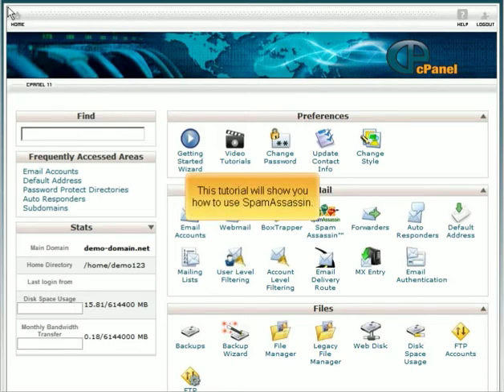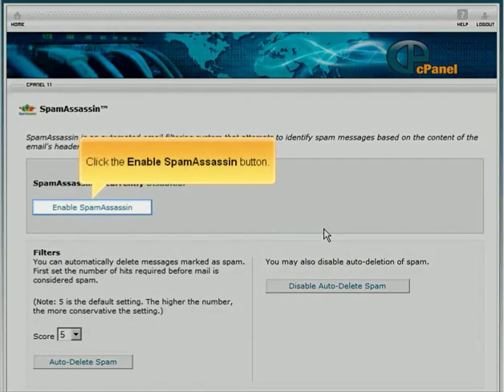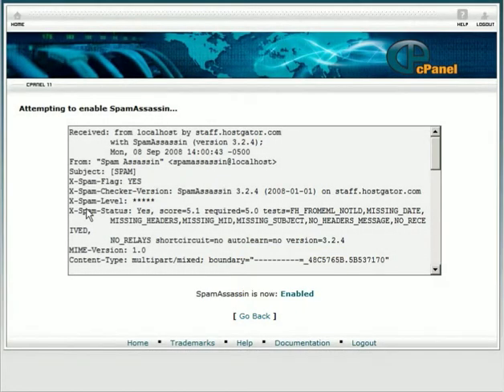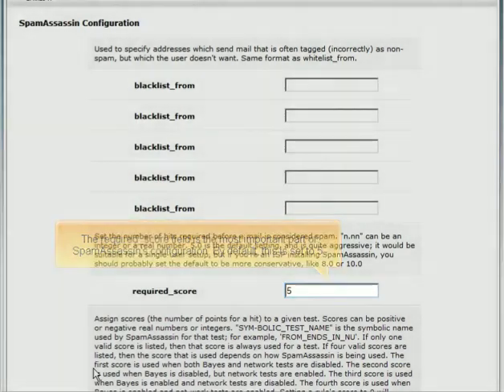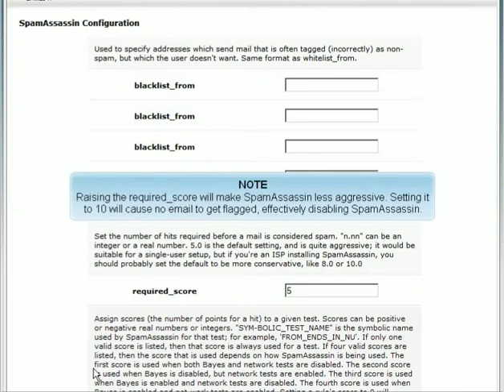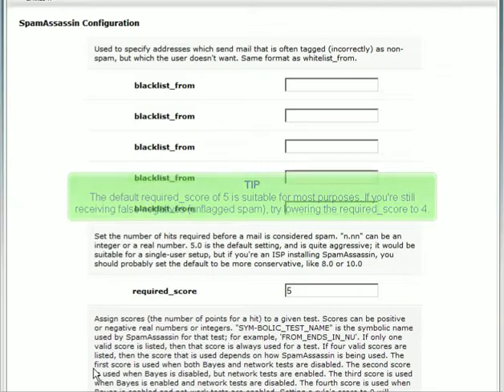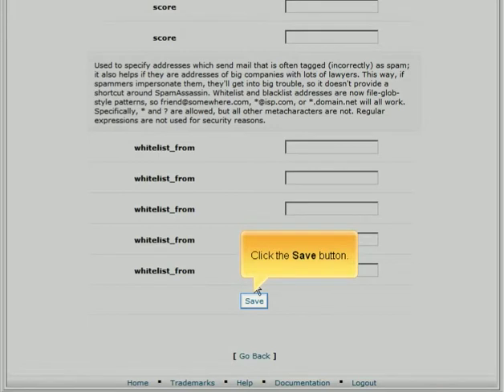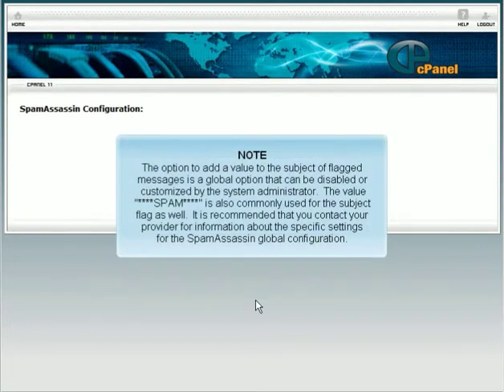Using SpamAssassin by Host4Go Tutorials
How to use SpanAssassin